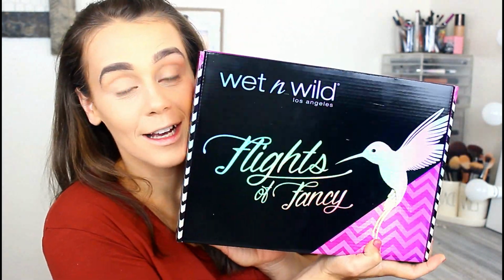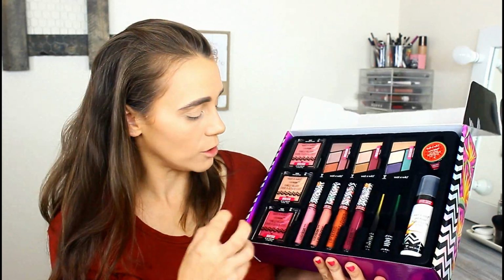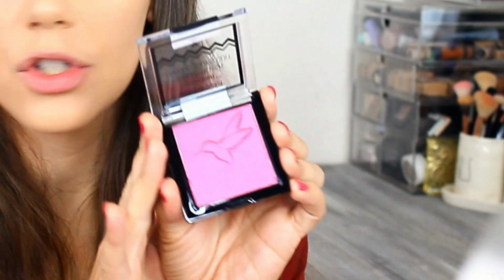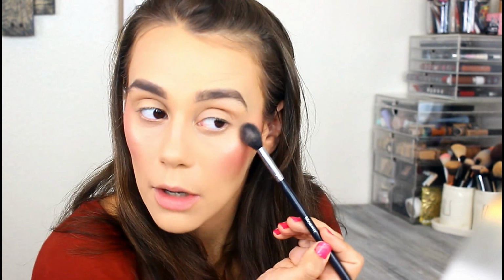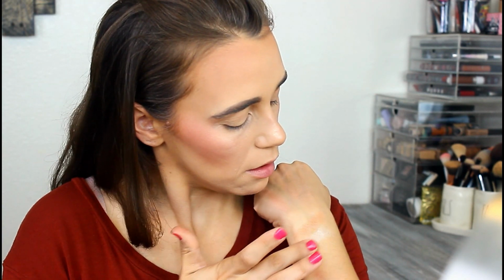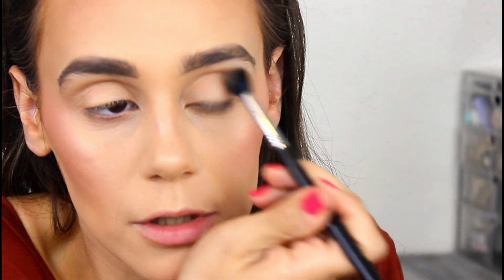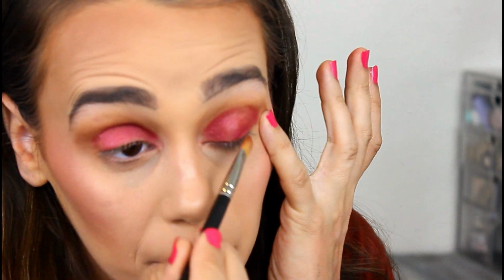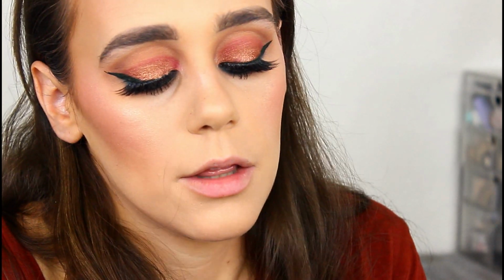NEW Wet n Wild FLIGHTS OF FANCY COLLECTION BOX Review & Demo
I am so thrillled to be review the new @wetnwildbeauty FLIGHTSOFFANCY summer collection box! wetnwildbeauty wetnwild ultabeauty @ultabeauty

CONGRATS! You made it through my entire description box! Kudos to you!